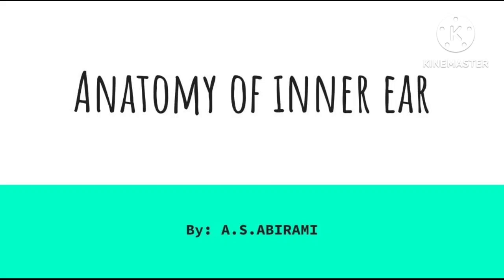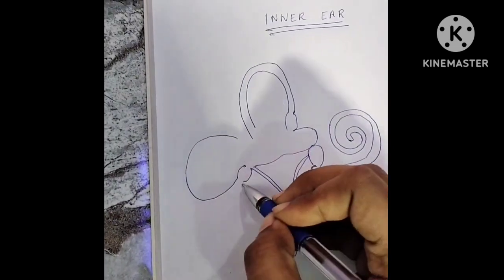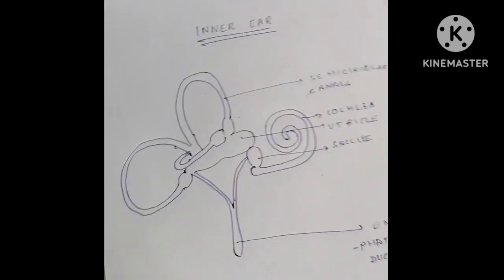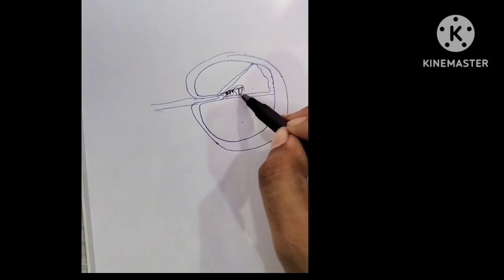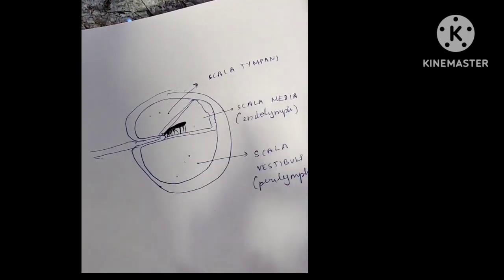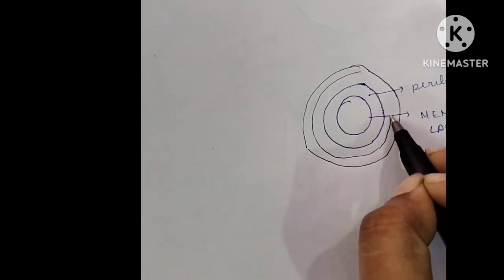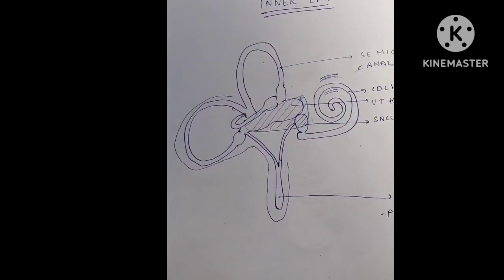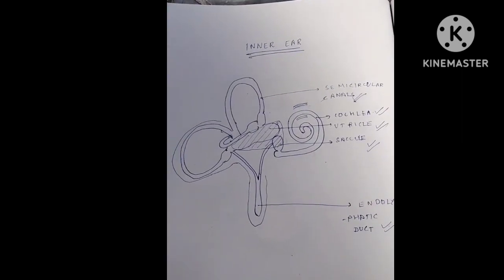Anatomy of Inner Ear | Easy to Understand |Cochlea | Labyrinth | Vestibule | Semicircular Canal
# inner ear # simple explanation
# bony labyrinth # membranous labyrinth
# otic capsule # perilymphatic space